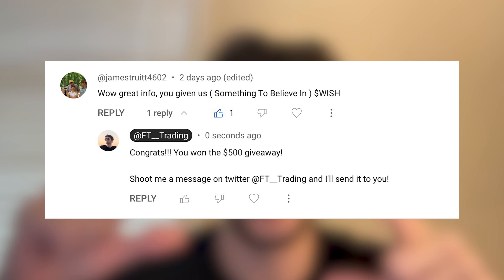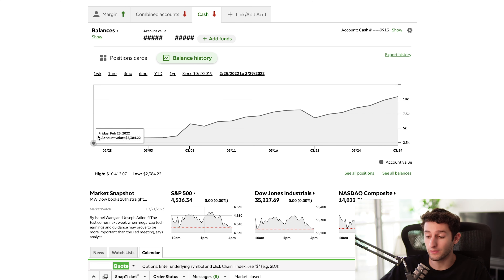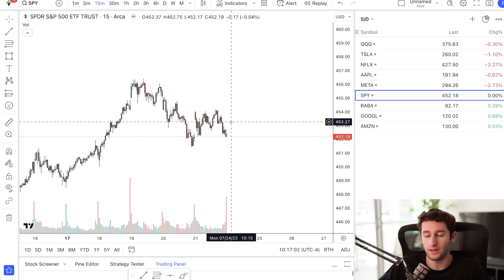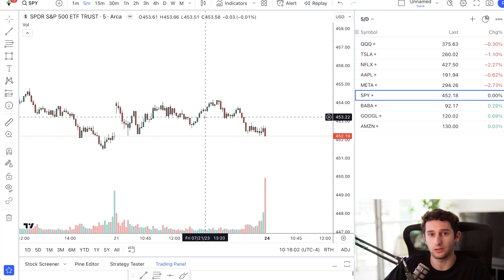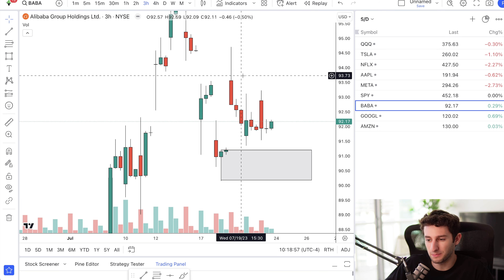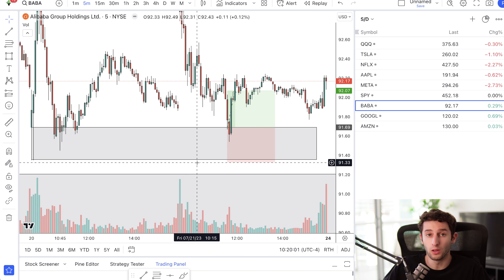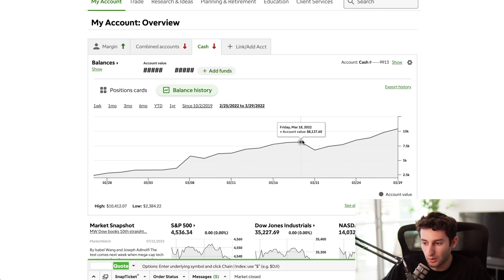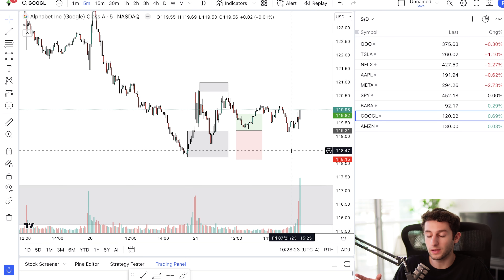Turning $2,500 into $10k in ONE MONTH Trading Options (FULL STRATEGY REVEAL)